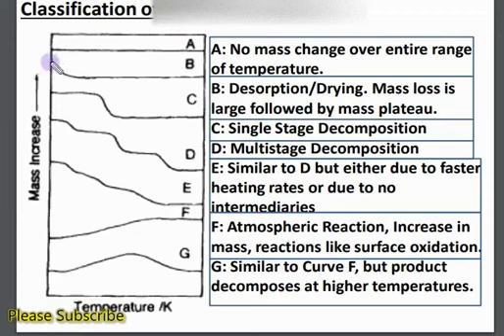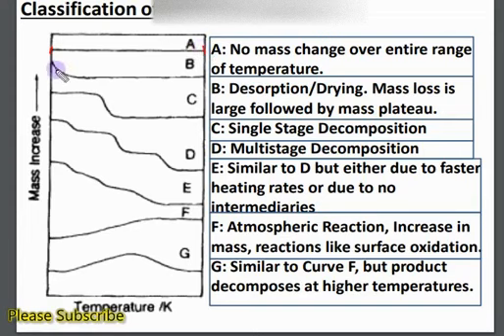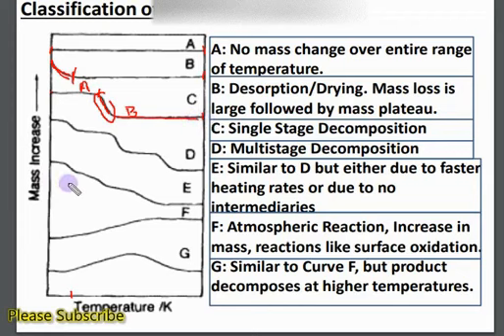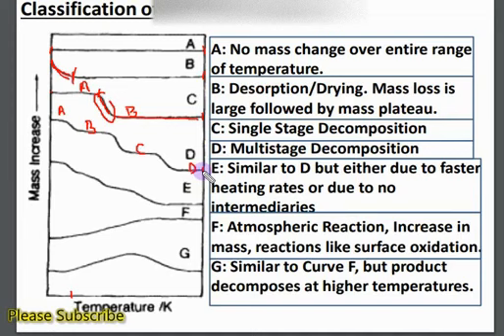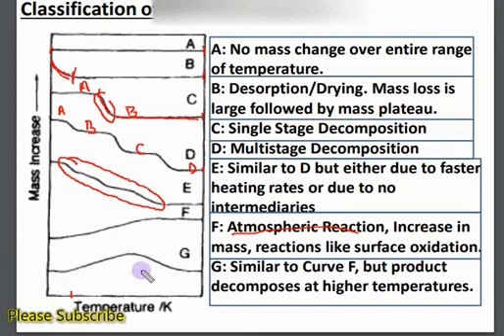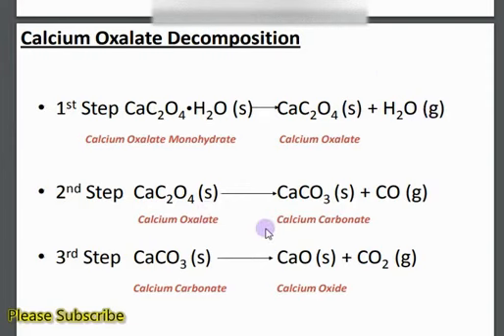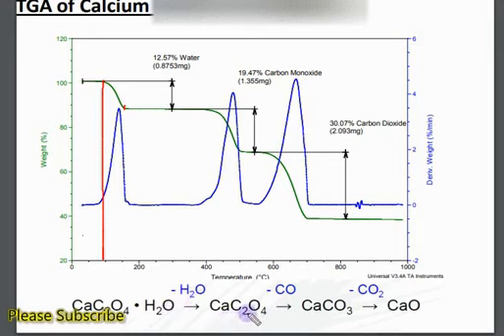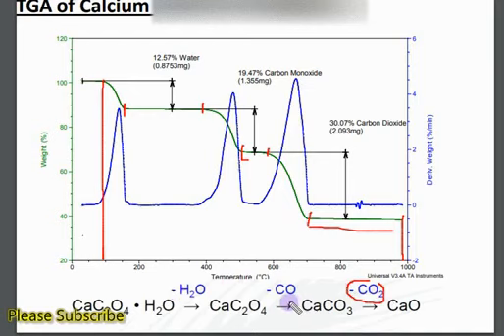Classification of TGA curves and thermal events TGA analysis in detail English